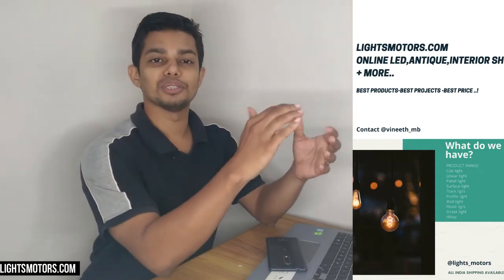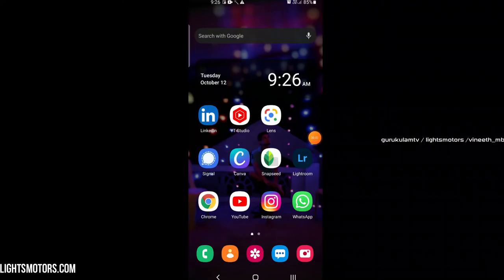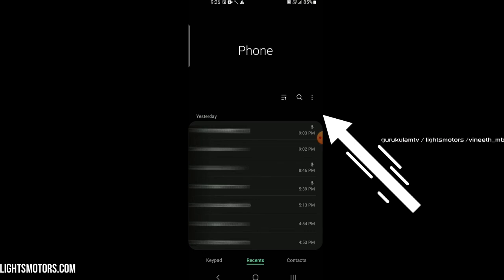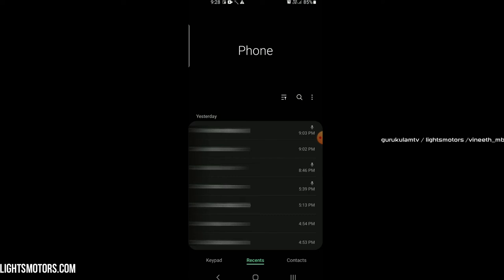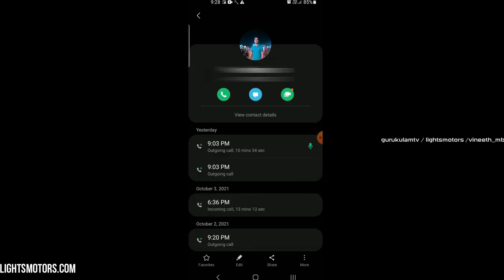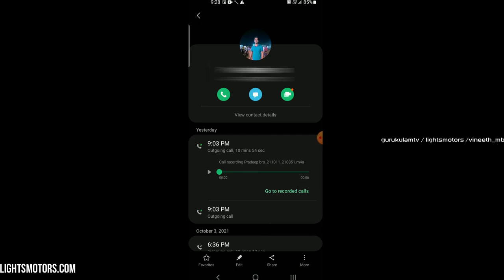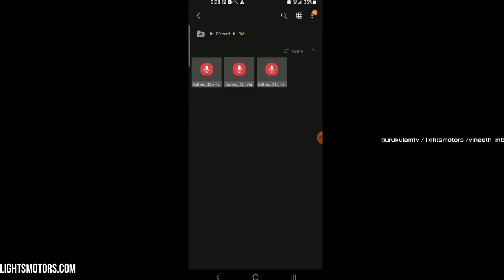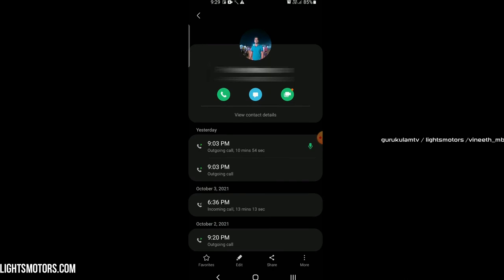free call recording app | call recording in Samsung